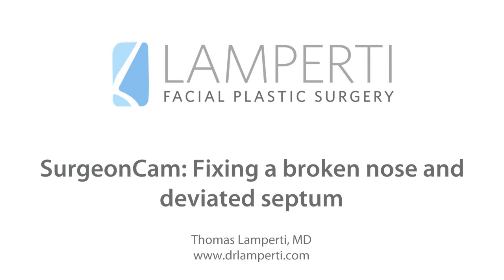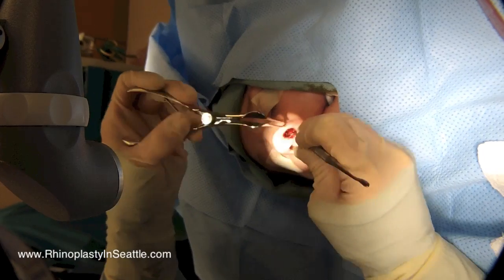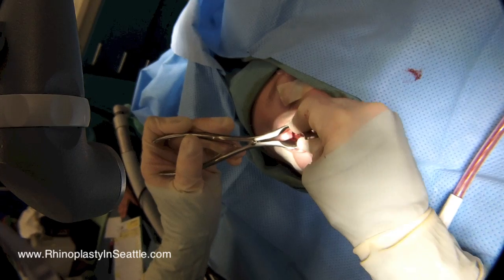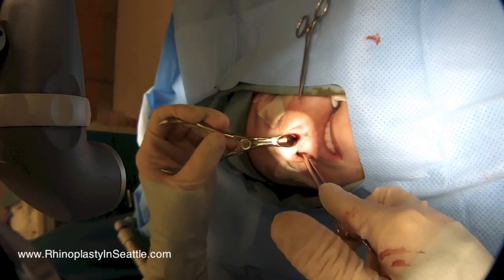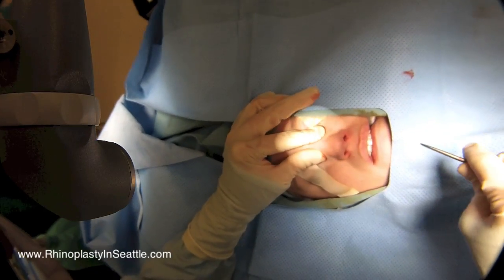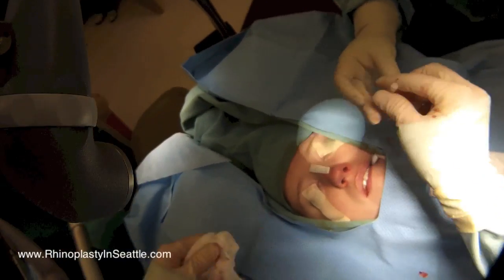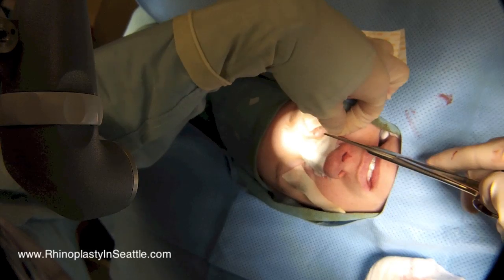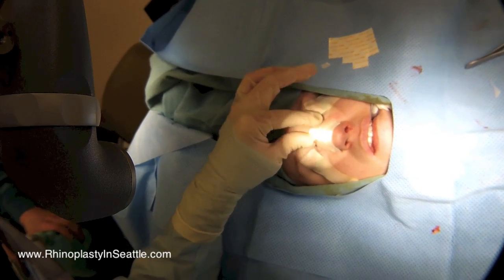SurgeonCam How to fix a broken nose and deviated septum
Using a novel,  high definition point-of-view camera, Seattle Facial Plastic Surgeon, Dr. Thomas Lamperti, narrates an intra-operative video showing how he fixes a deviated septum with a septoplasty. He then goes on to show you how a closed nasal fracture reduction is performed using no incisions.

You can jump straight to the nasal fracture reduction portion of the video at the 4:20 mark.

You'll also see how the septoplasty incisions are sutured closed and what type of dressing is placed after broken nose repair.

Check out Dr. Lamperti's YouTube channel to see additional  videos from the operating room.

Dr. Lamperti is certified by both the American Board of Facial Plastic and Reconstructive Surgery and the American Board of Otolaryngology-Head & Neck surgery. He has devoted his career to treatments of the head, face and neck. He feels that by focusing his plastic surgery endeavors solely to the face he is best able to provide the excellent results his patients desire. He is an active member of the American Academy of Facial Plastic and Reconstructive Surgery (AAFPRS.org) and the Washington Society of Facial Plastic Surgeons.